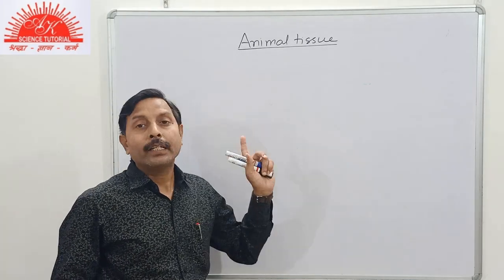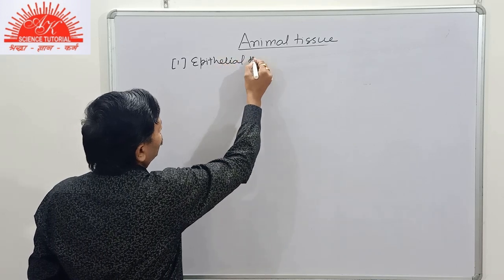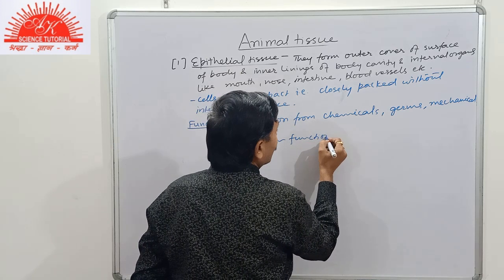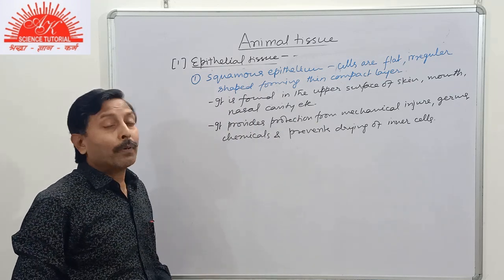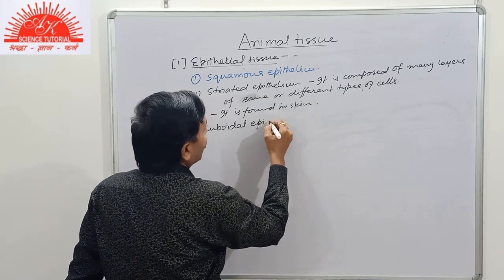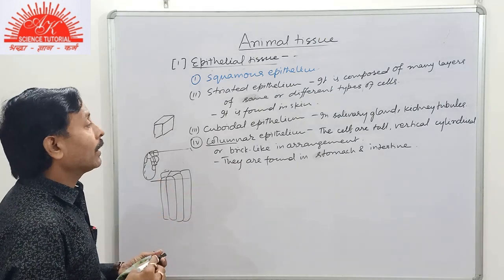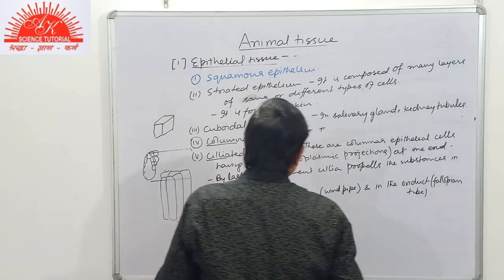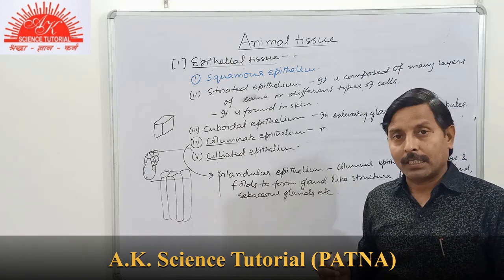The Tissue - 4 | CLASS 9 | BIOLOGY | Animal Tissue ( Epithelial Tissue )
Dear students in this video Ajay Sir, from A. K. Science Tutorial, Patna teaches  you about the Epithelial Tissue ( Animal Tissue ).